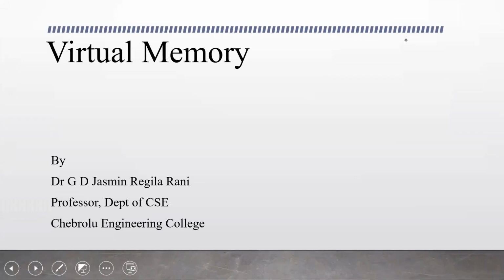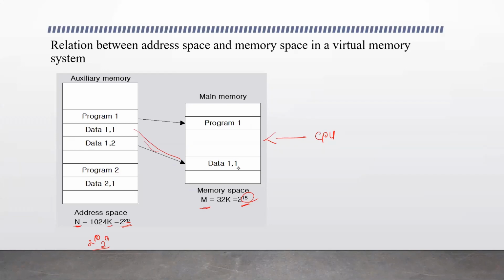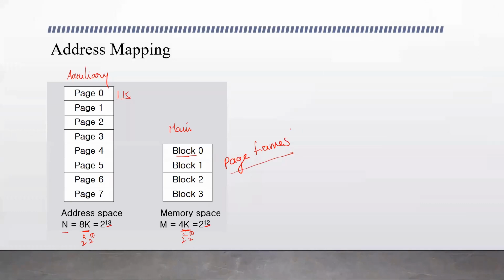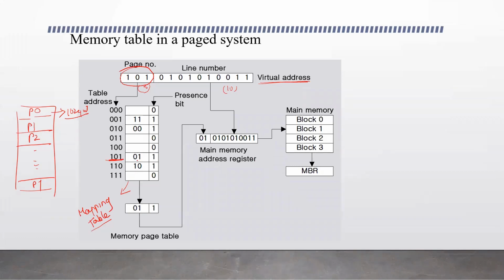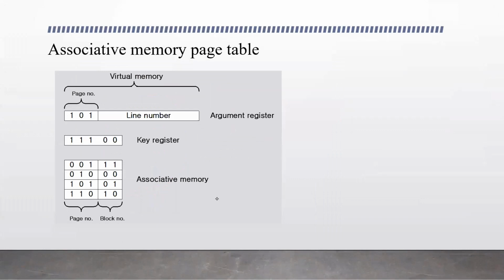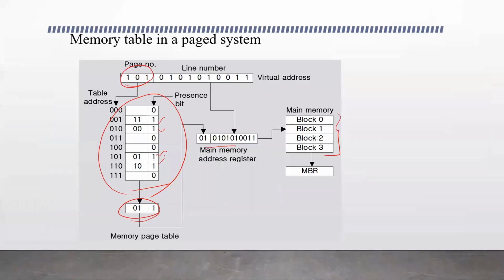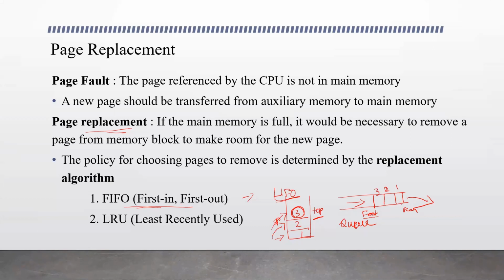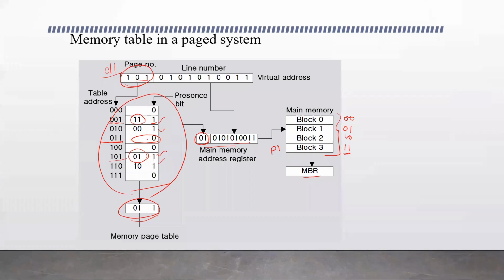JNTUK IICSE CO Virtual Memory